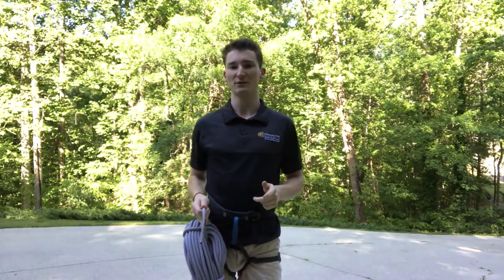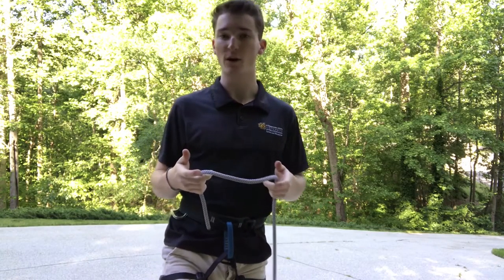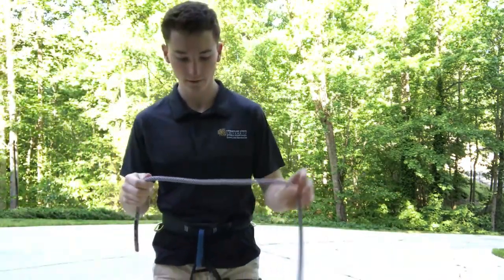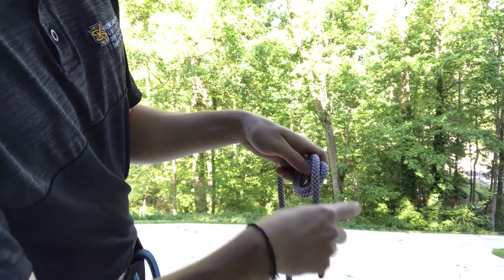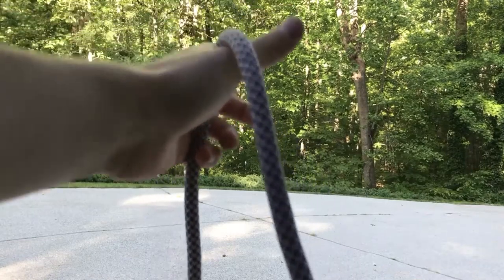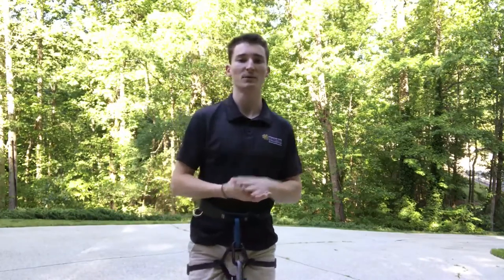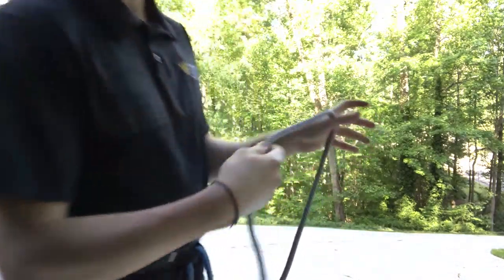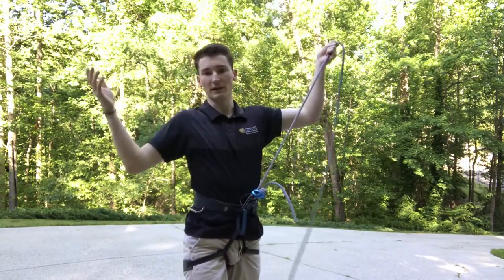Outdoor Adventures: Knot Tying - Barrel Knot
Learn how to tie a barrel knot with Outdoor Adventures staff member, Malcolm Smith.